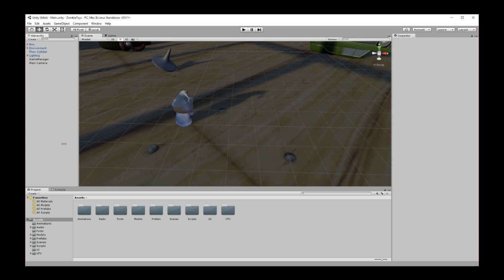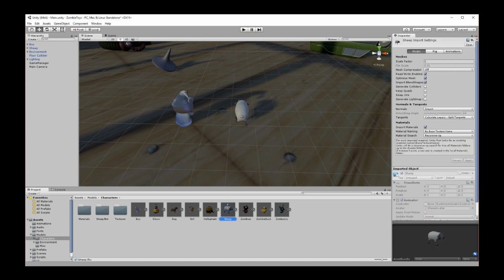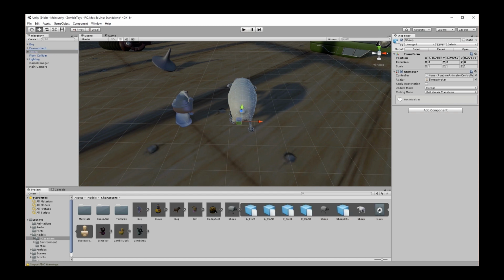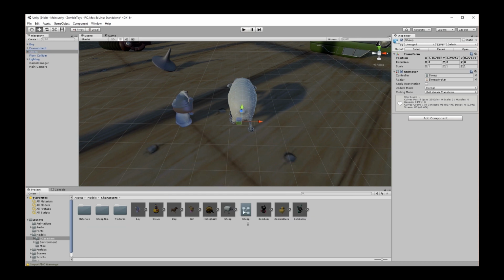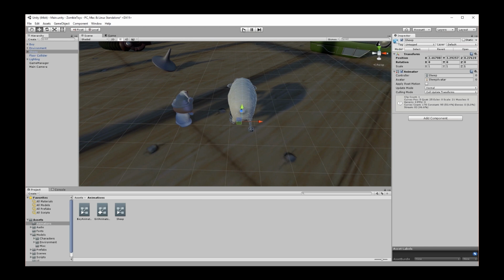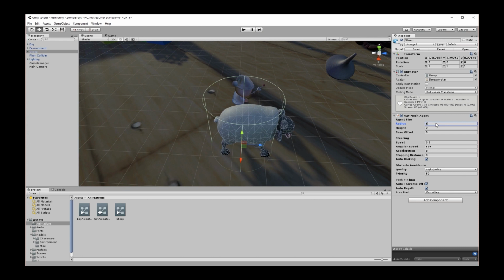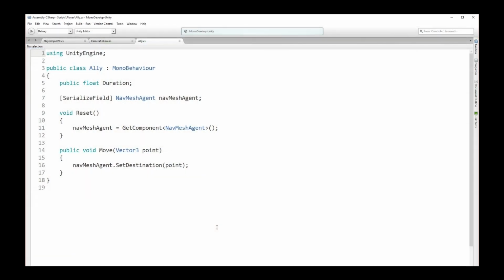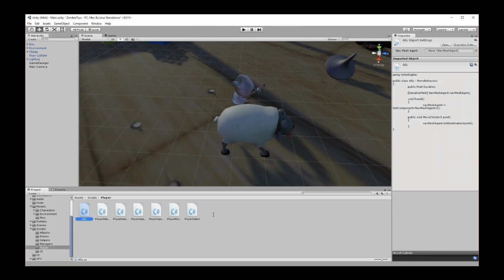13.6. Building the Sheep Ally from a model